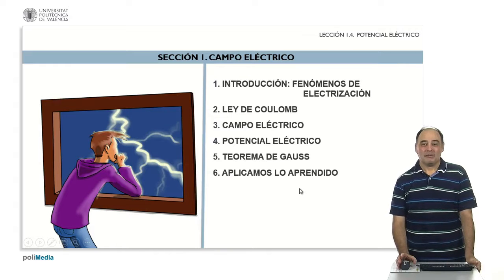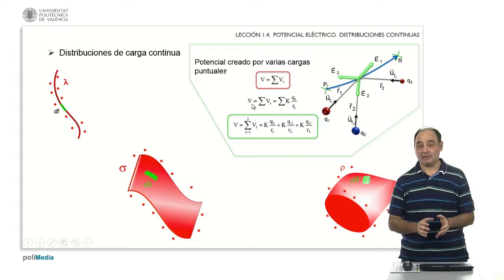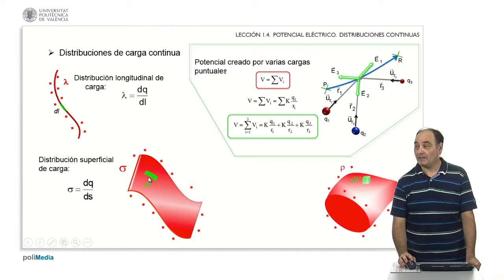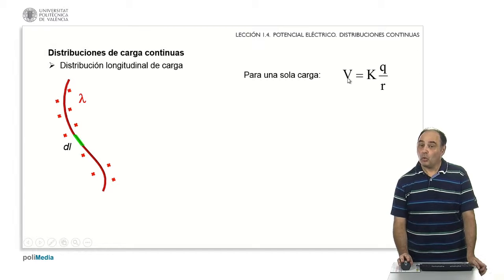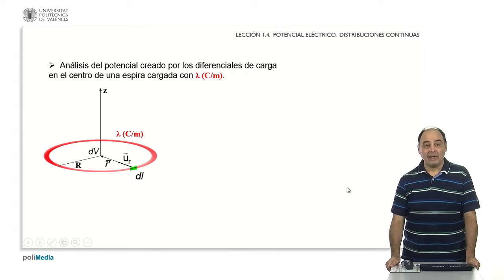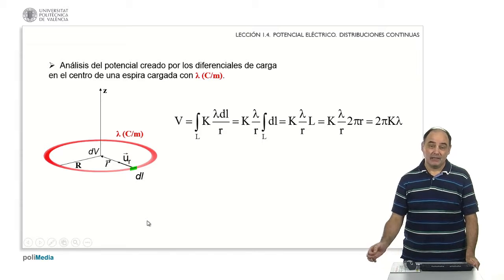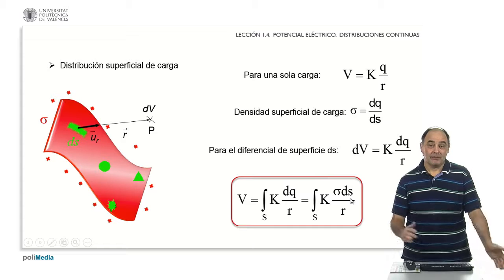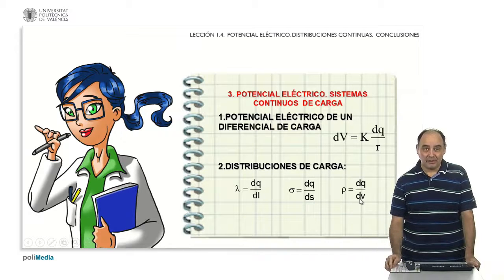Electric potencial. Continuous charge systems | 10/32 | UPV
Título: Electric potencial. Continuous charge systems

Descripción automática: In this video, the instructor continues Lesson 4 on electric potential by discussing how to calculate this potential for continuous systems of charge. The concept of differential charge elements is introduced along with how to deal with longitudinal, surface, and volumetric charge distributions, concepts previously covered in Lesson 3 in the context of electric fields. A method is described for calculating the potential by dividing the continuous distribution into infinite point charges and summing the potential created by each through integration.

Key definitions are revisited, such as longitudinal charge density (Coulombs per meter), surface charge density (Coulombs per square meter), and volumetric charge density (Coulombs per cubic meter), all measured in the international system. The video focuses mainly on explaining the calculation for a linear distribution, while noting that surface and volumetric distributions follow analogous procedures.

The process begins with a formula for the potential of a point charge and adapts it for infinitesimal charges in a continuous distribution. For a linear charge distribution, the video illustrates how to integrate the expression for the potential along the length of the distribution by substituting the differential charge with the product of lambda (charge density) and an infinitesimal length element.

An example calculation is provided for a circular loop with a uniformly distributed charge. The instructor walks through the simplification process and contrasts the results with those for an electric field calculation, emphasizing that potential is non-zero at the center of a charged loop, unlike the electric field.

The video concludes by generalizing the method for calculating electric potential, which involves integration of the potential expression for an infinitesimal point charge, substituting the differential charge with the appropriate product depending on whether the distribution is linear, surface, or volumetric. The instructor thanks the viewers for their attention.

Autor/a: Gimenez Valentin Marcos Herminio